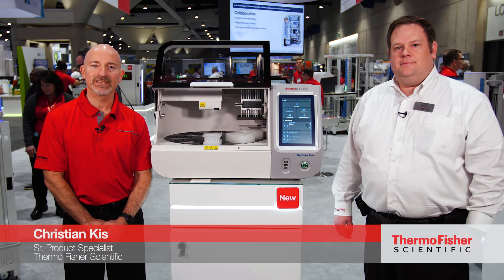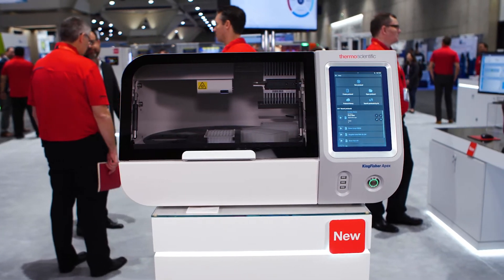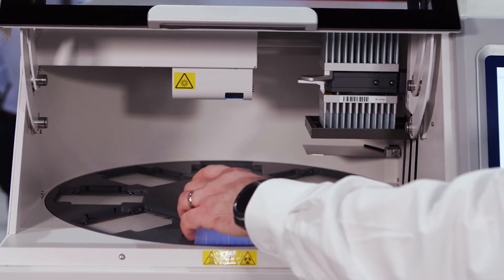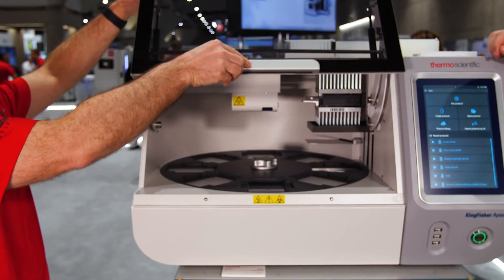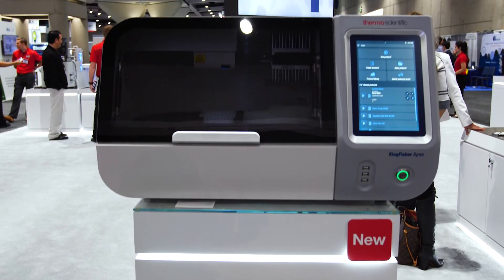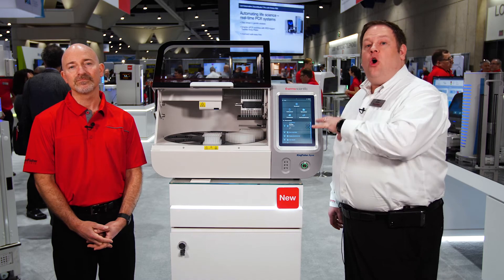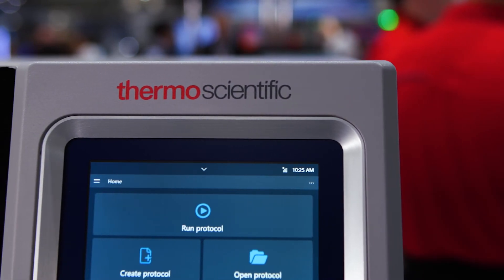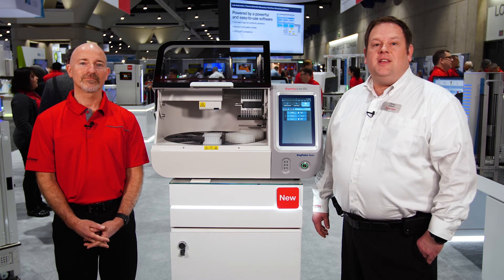KingFisher Apex Purification System - Live at SLAS 2020